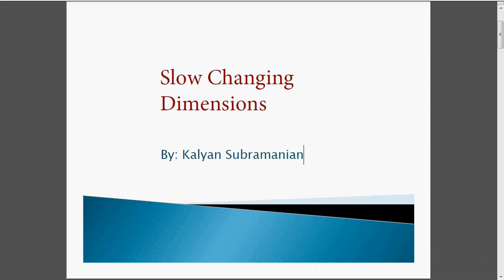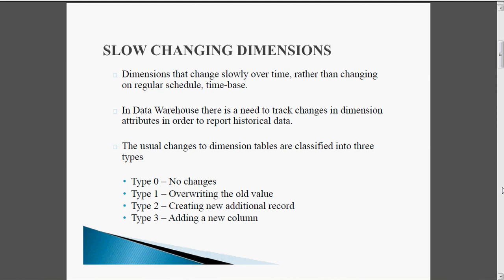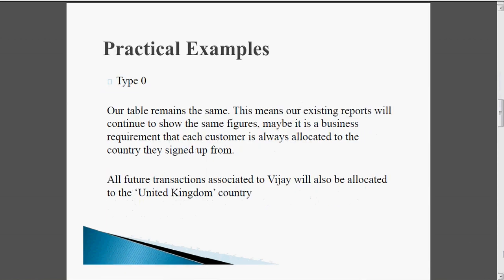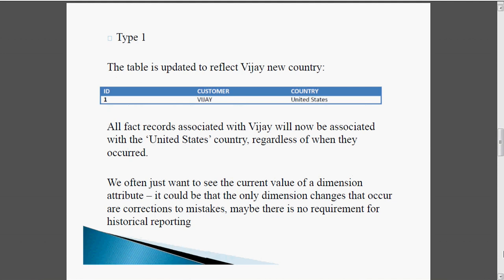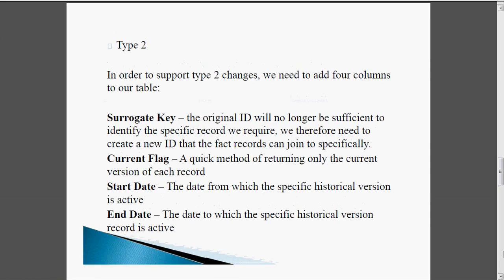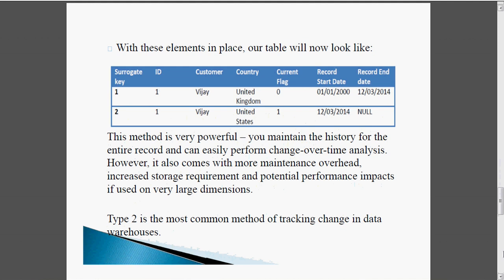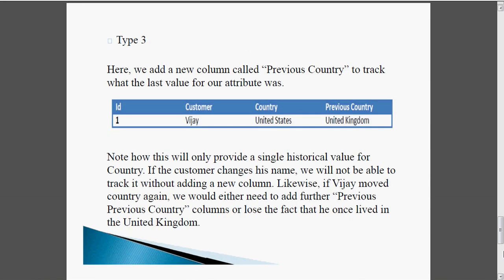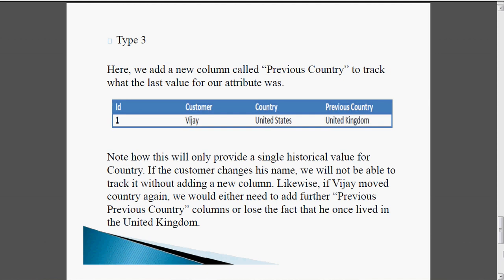Slow Changing Dimensions Types, Data warehousing concepts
Slow Changing Dimensions Types
A Slowly Changing Dimension (SCD) is a dimension that stores and manages both current and historical data over time in a data warehouse. It is considered and implemented as one of the most critical ETL tasks in tracking the history of dimension records.

(SCD) are the most commonly used advanced dimensional technique used in dimensional data warehouses